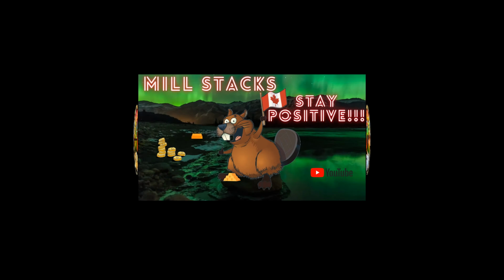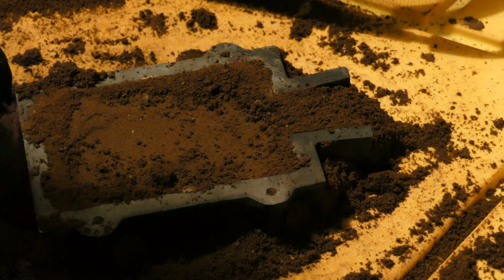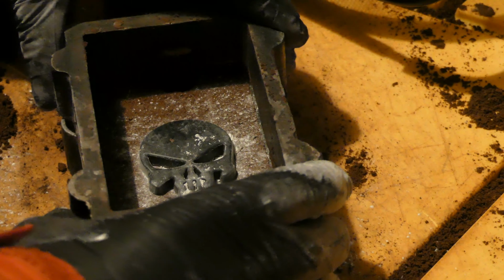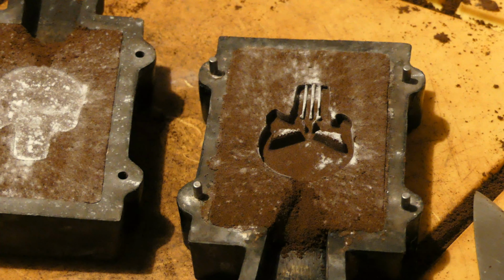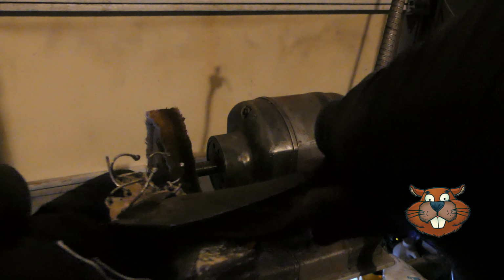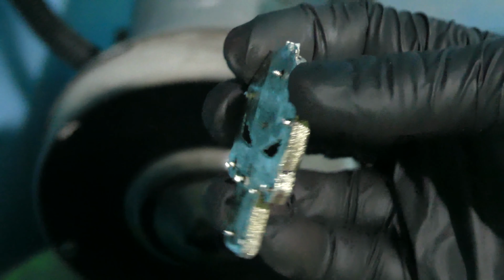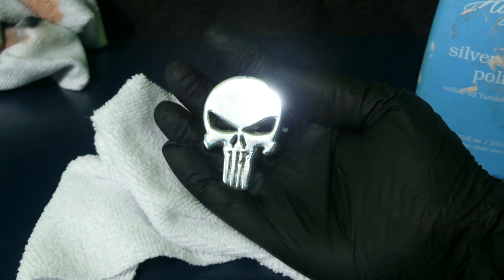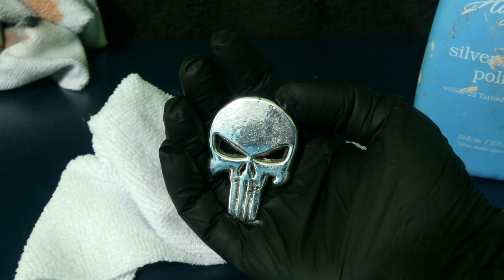How to Cast Silver - Silversmith Shows Secrets (Every Step)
How to Cast Silver - Silversmith Shows Secrets
I make a Silver skull in this video. I show every step to making a hand poured silver piece. I talk about every step as I make this hand poured silver skull but speed up the video when I am not talking to save your time. I tell you exactly what It takes to make this hand poured Silver as I Show you how the Silver is made.

Scottsdale Centre
Delta, BC, Canada
V4E 3M9